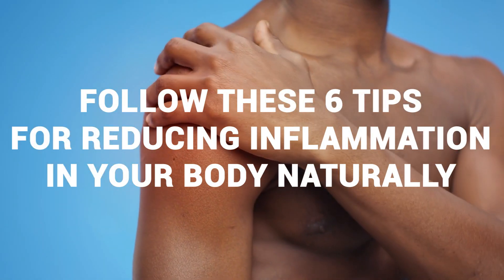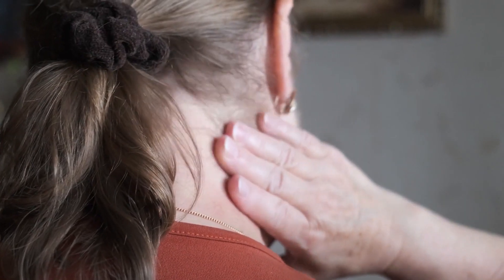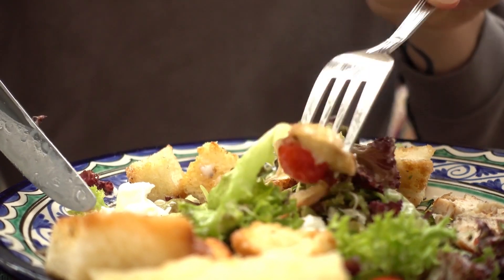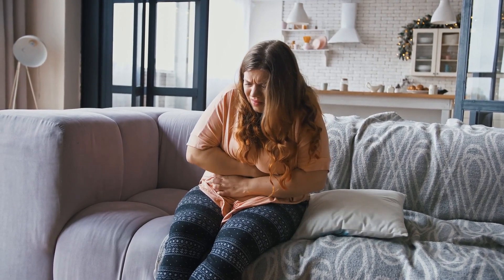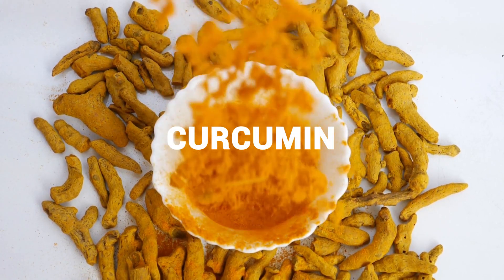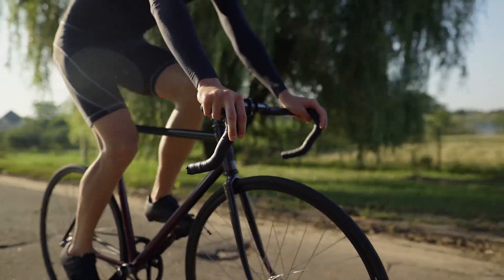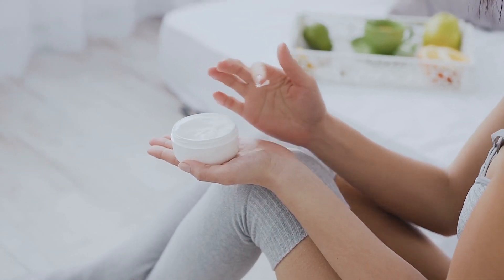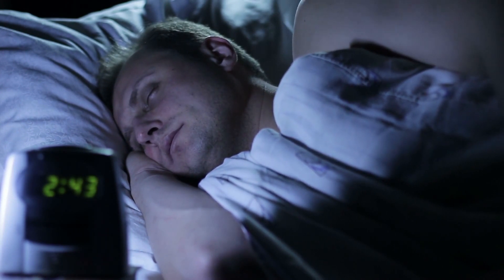Simple Ways to Reduce Inflammation Naturally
Tired of feeling bloated, achy, and inflamed? Look no further than your own kitchen! In this video, we're spilling the beans on the top anti-inflammatory foods that will have you feeling like a new person in no time. From spicy turmeric to juicy blueberries, these foods are delicious AND good for you. Say goodbye to inflammation and hello to a healthier, happier you!

JoWhy did the tomato turn red? Because it saw how good turmeric looked for reducing inflammation!

We’d like to meet 1,000 subscribers by the end of year. Your subscriptions and comments will help us greatly to make more of the contents you like.  ➤ ➤ ➤ ➤ ➤